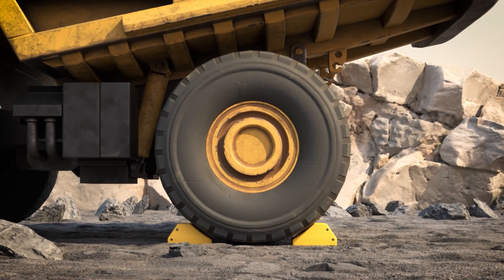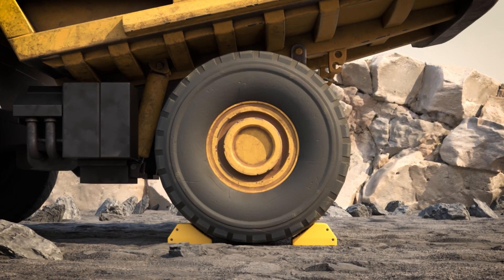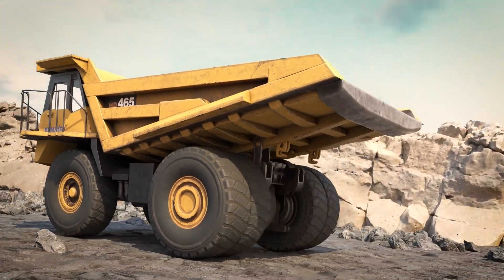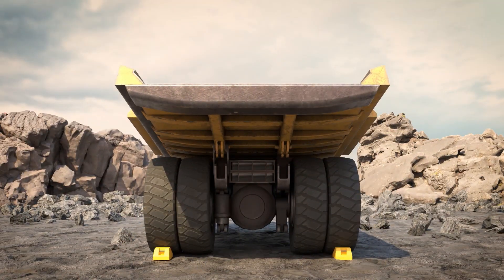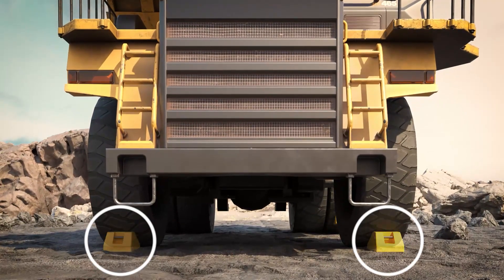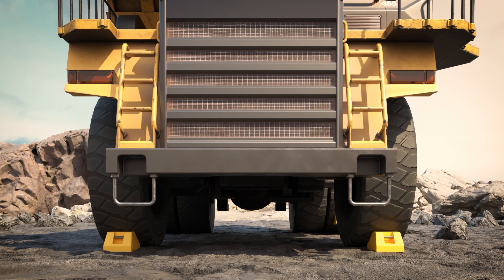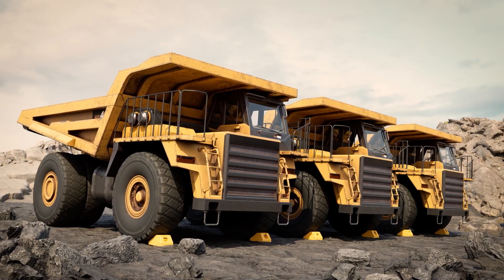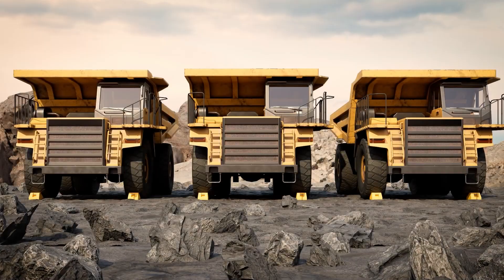How To Use Heavy Duty Wheel Chocks (Checkers Safety)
In this video, we'll guide you through the essential steps of proper vehicle chocking for maximum safety. Learn how to align the chock with precision, snugly position it against the tire tread, and follow the right approach for different terrains – whether it's on a level surface, uphill, or downhill. By following these practical steps, you'll ensure a secure workplace, preventing projectile hazards and runaway vehicles effectively.